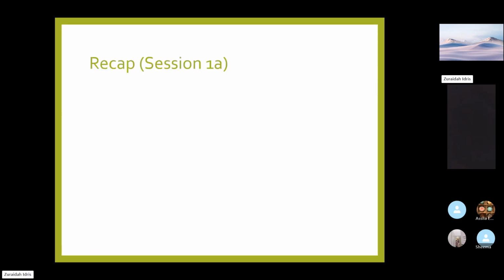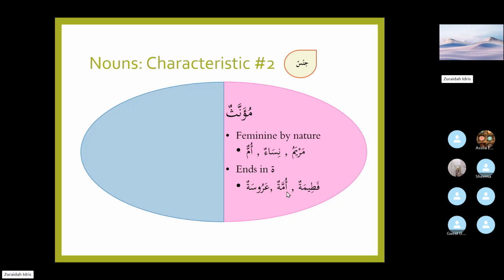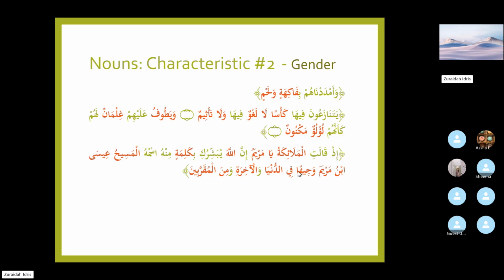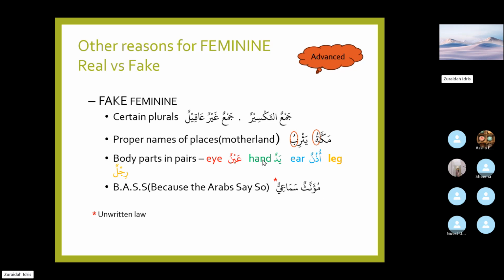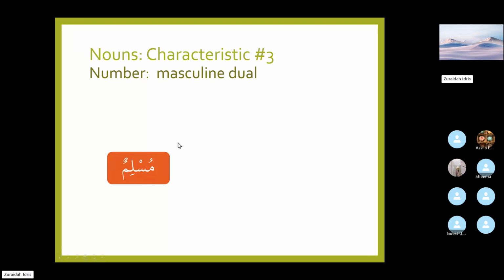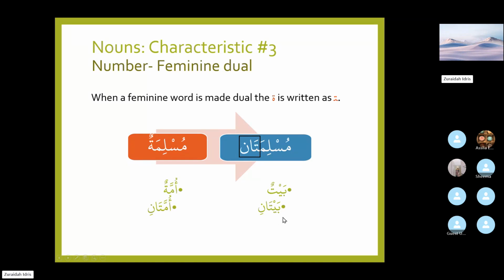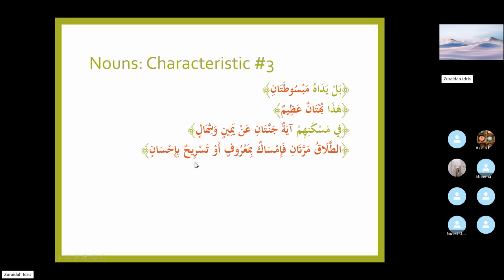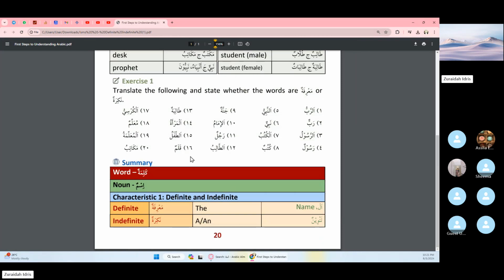Session 1b Words كَلِمَات - QURANIC ARABIC SENTENCE STRUCTURE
About the Session Facilitator:
Sister Zuraidah is a student of the language of the Quran and in this series of study sessions, she facilitates fellow students to keep on track with their quest for knowledge . She has been studying Quranic Arabic under the curriculum and guidance of Bayyinah Institute (USA) with certification, Qutoof Academy (Egypt) with certification  and al-Qalam Institute (UK).

Acknowledgement:
Slides are prepared based on al-Qalam Institute material.